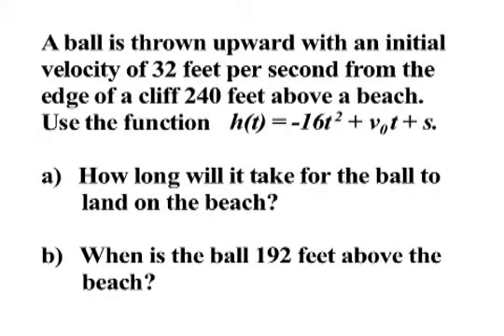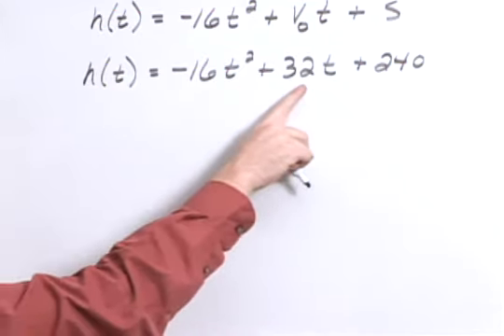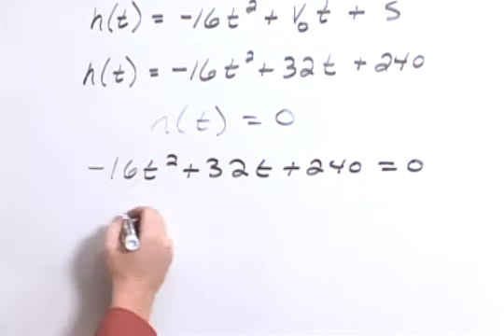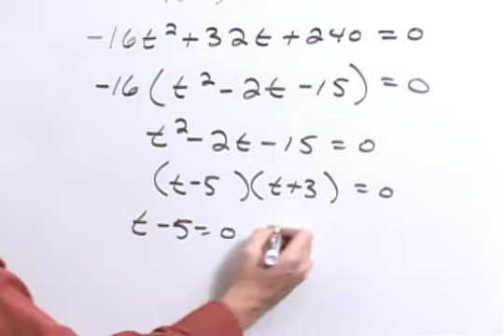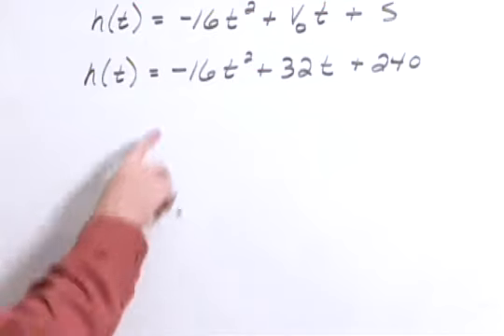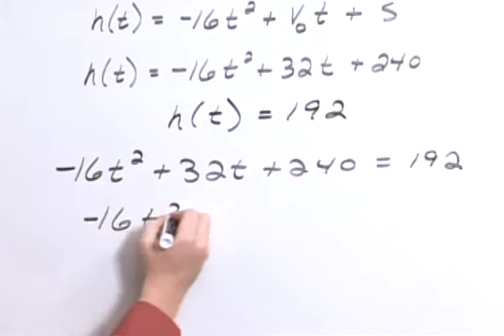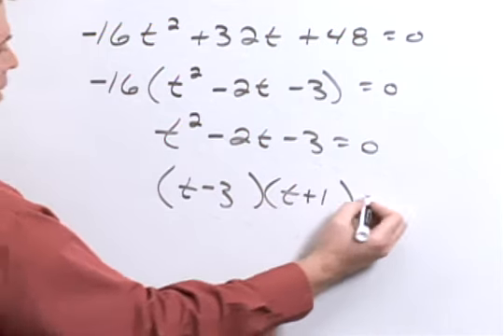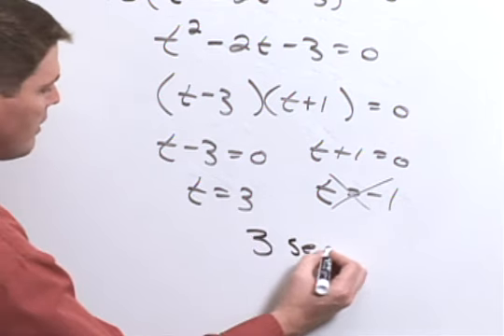ElemIntAlg Ch06 Ex20